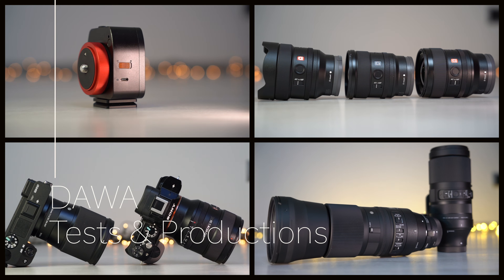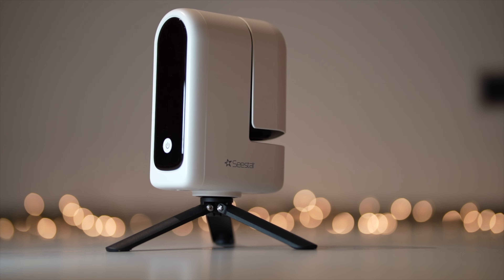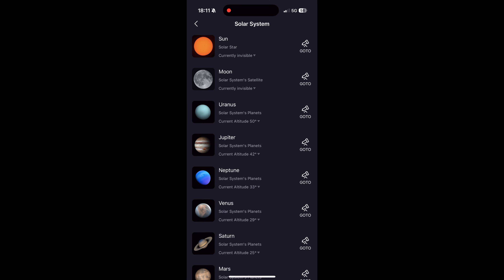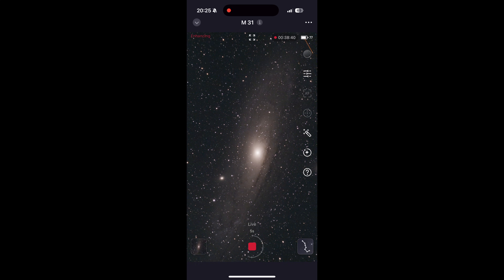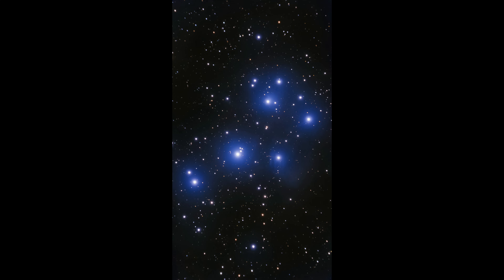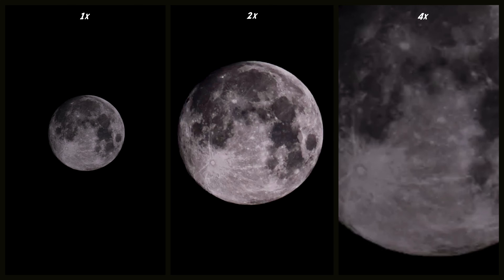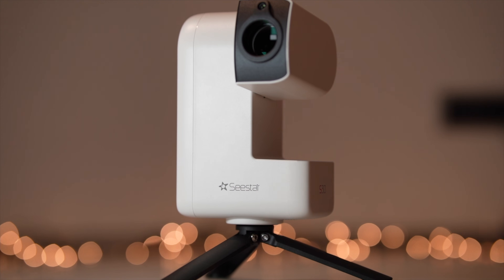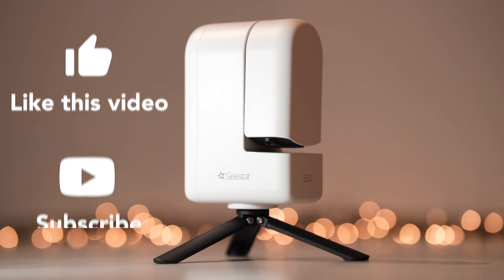This changes astrophotography - ZWO Seestar S30 smart telescope- review & test deep sky, nebulas etc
In this video I introduce you to the extraordinary Seestar S30 from ZWO. It is a small smart telescope that takes excellent pictures at a very reasonable price. But in this video we find out whether it really is that good. Have fun watching. 😉

Seestar S50

My Setup:
Sony A6100
Sony ZV-E10
Sony A7III
Sony 10-20 F4 G PZ
Sony 14mm F1.8
Sony 16-35 F4
Sony 20mm F1.8
Sony 70-200mm F4
Sony FE 50mm F1.8
Sony LA-EA5
Tamron 18-300
Brightin Star 650mm F1.4
Brightin Star 60 mm F2.8
Tridaptor phone adapter
Samyang 12mm F2
Samyang 14mm F2.8 AF
Samyang 14mm F2.8 MF
Samyang 24mm F1.8
Viltrox 16mm F1.8
WIMAXIT 99Wh V-Mount Battery
YONGNUO YN50mm F1.8S